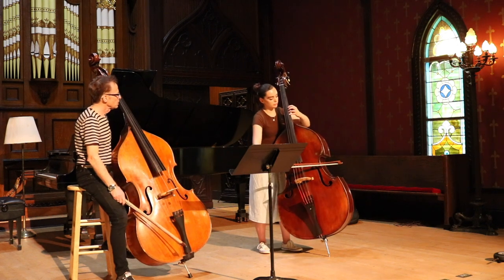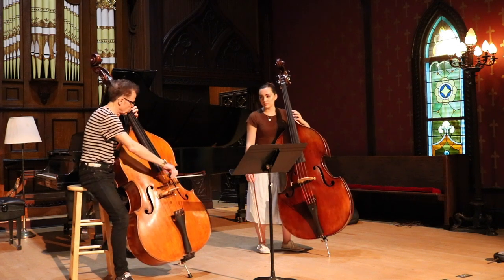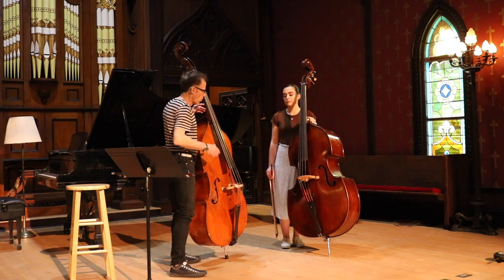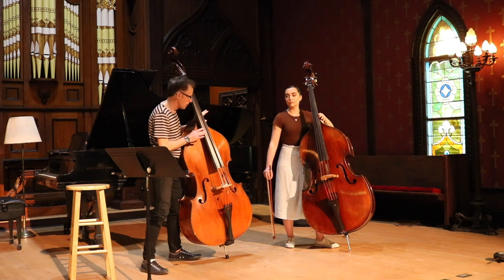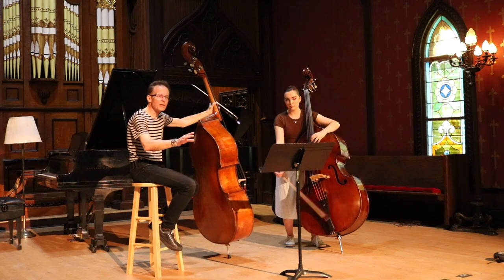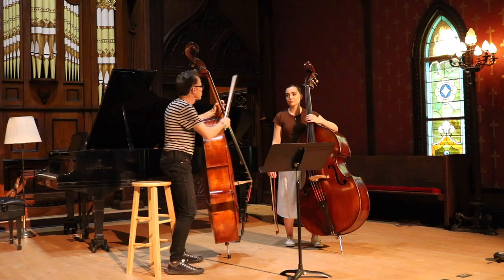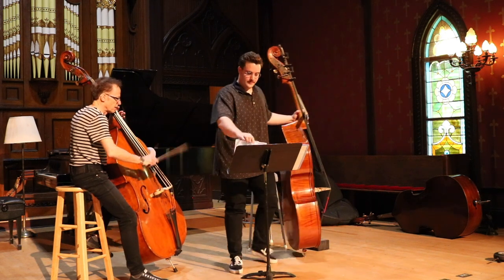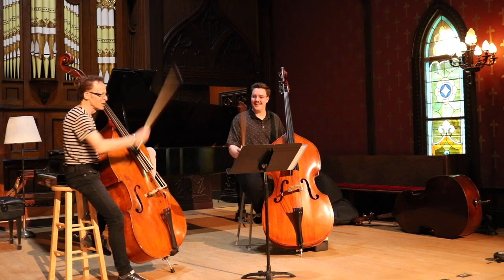Masterclass Series - James VanDemark Double Bass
Round Top Music Festival
Edith Bates Old Chapel
James VanDemark, Double Bass,

Fellows
Jacob Hoch
Lauren Seery
Eion Lyons